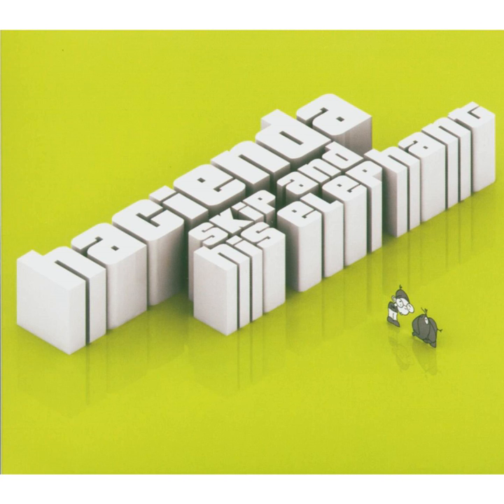Freakin' People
Freakin' People · Hacienda

Skip and His Elephant

M U S I C_ P U B L I S H E R: Edition Schall/AMW
C O M P O S E R: Finger und Kadel
L Y R I C I S T: Finger und Kadel